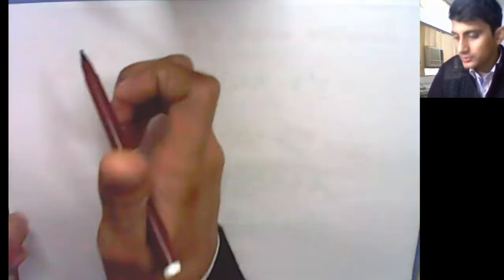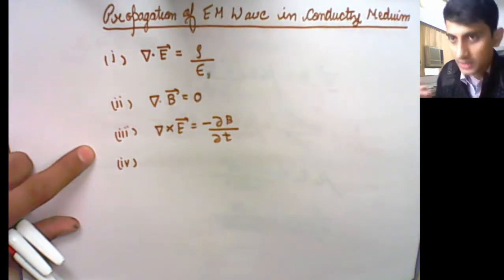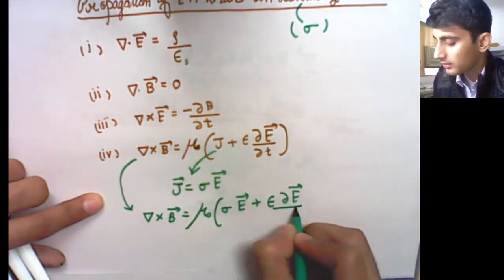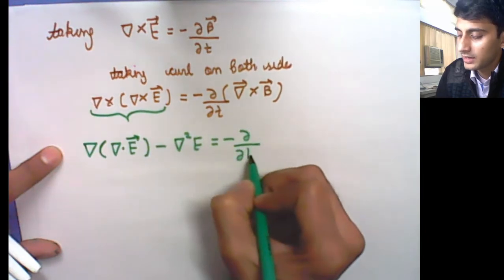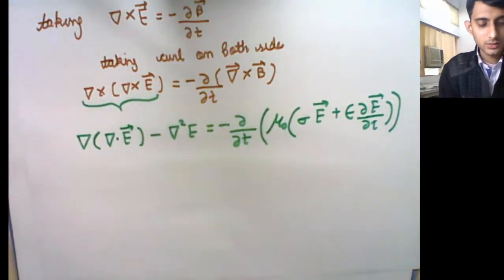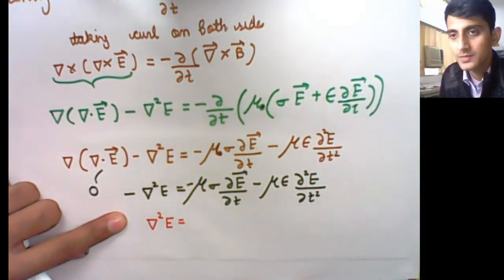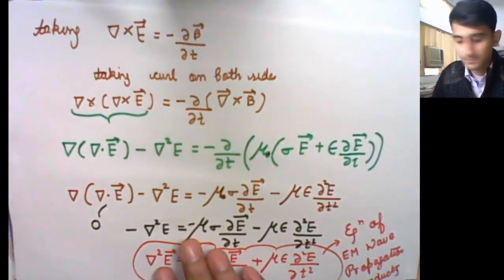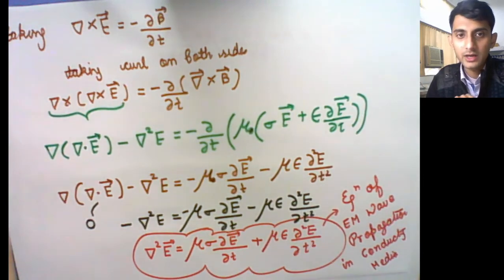Propagation of Electromagnetic Waves in Conducting Media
Propagation of Electromagnetic Waves in Conducting Media-Explained